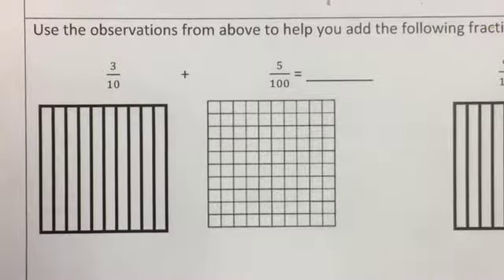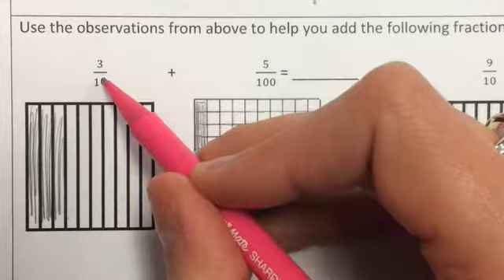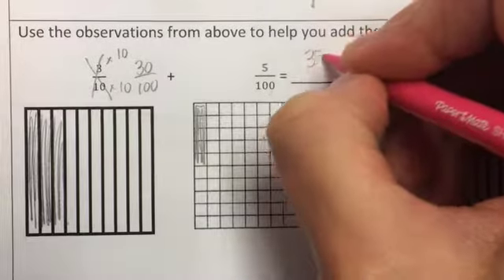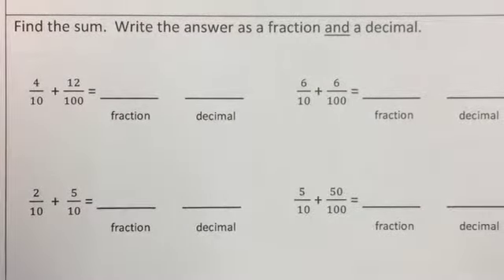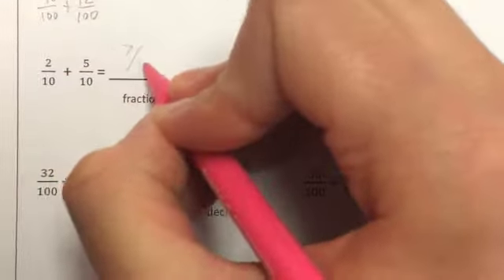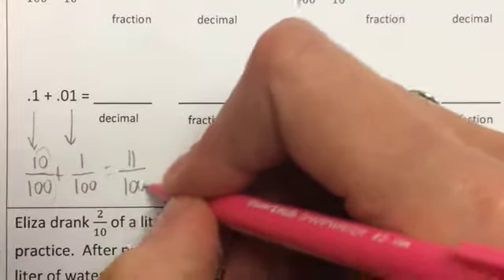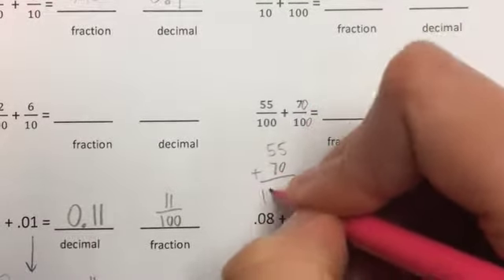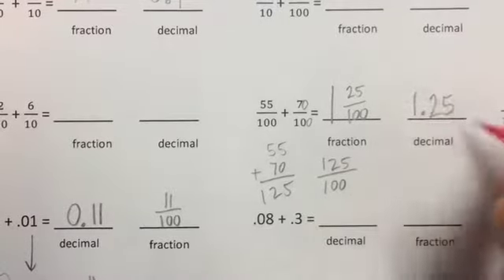Adding Fractions with 10ths and 100ths